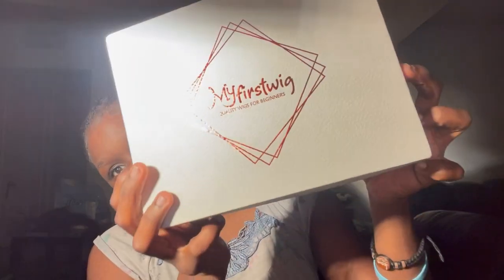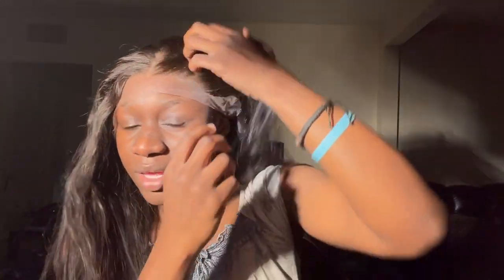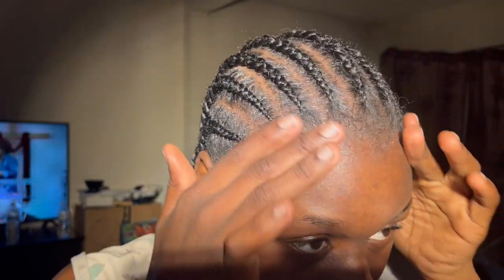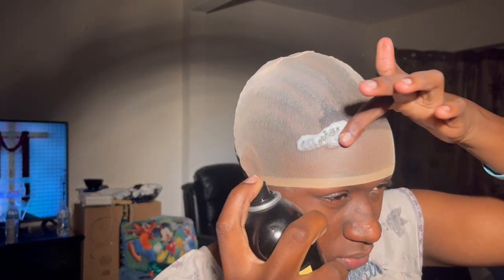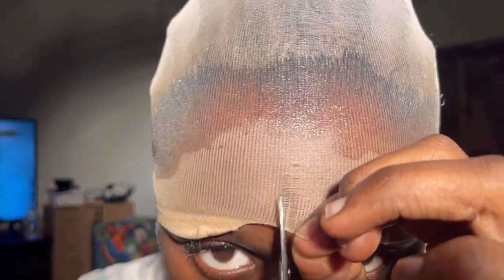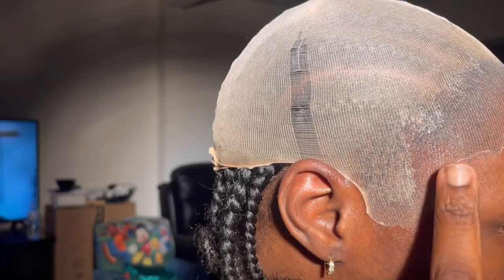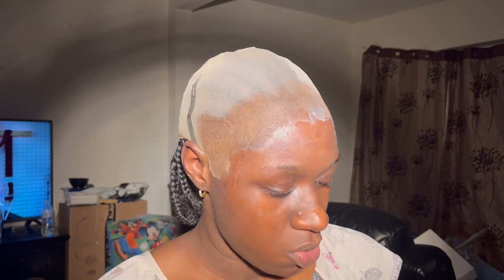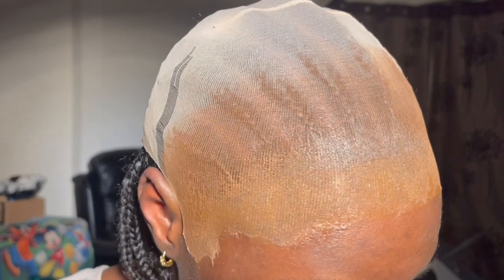Best Bald Cap Method To Protect EDGES & New “Air Lace” Technology Wig🫢 || Ft MyFirstWig💕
Shop the same LaceFrontwig

√ 13x6 AVAILABLE

--- Dainty Secrets-Malaysian Hair Straight Lace Front Wig - DTS007